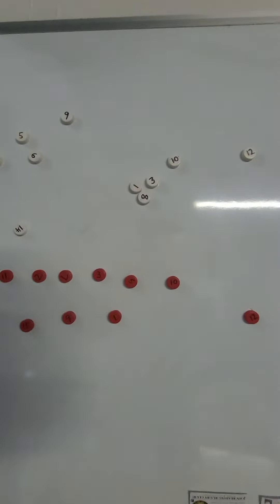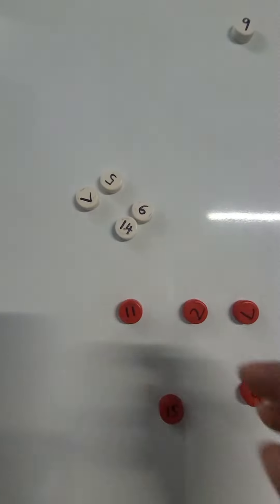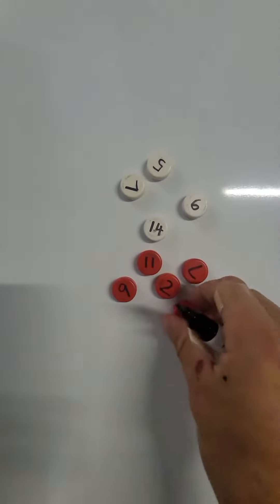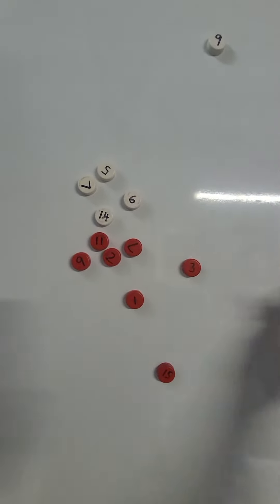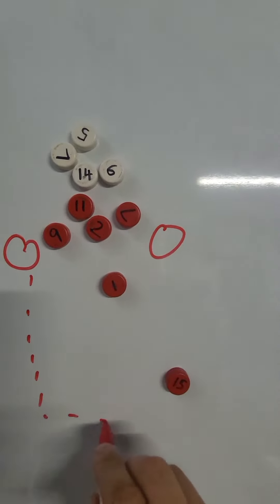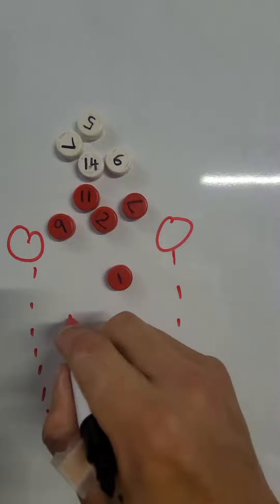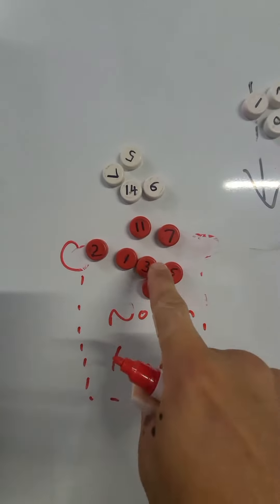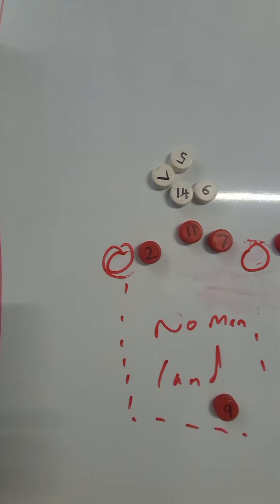"No man's land"